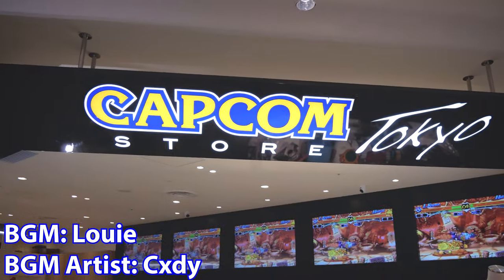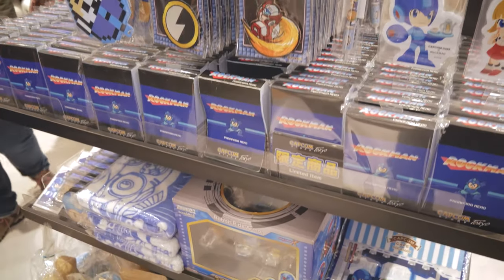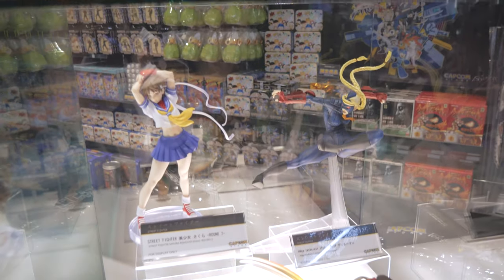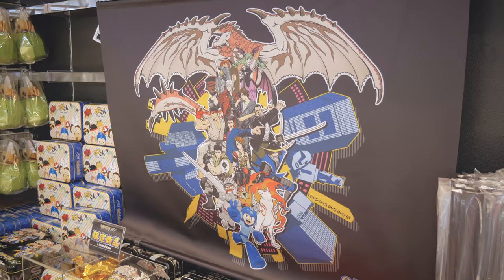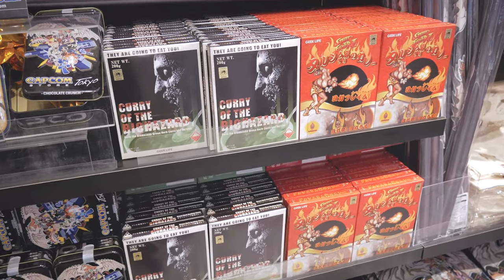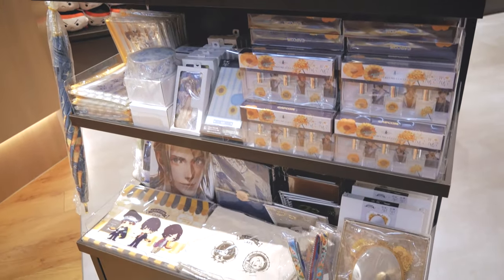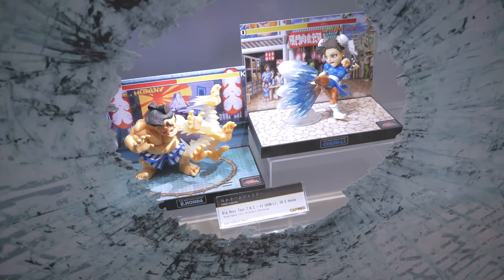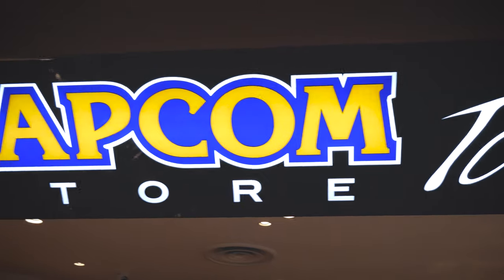Capcom Store Tokyo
In today's episode of AndyJapandy, I visited the Capcom Store in Shibuya!

Dion's Travels

Ramen Adventures

Ericsurf6

Drift Hunter

**Tech Notes**

*Camera Used*

*Mic Used*

*Programs Used*

*Music Credits*

BGM Artist: Cxdy